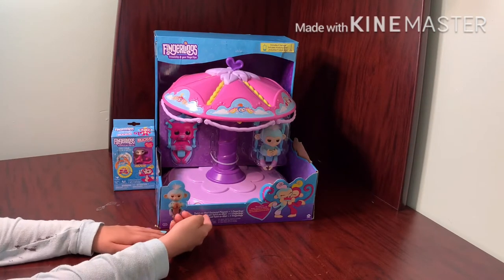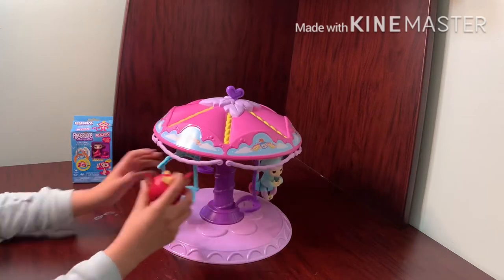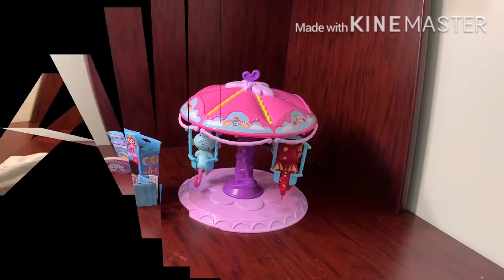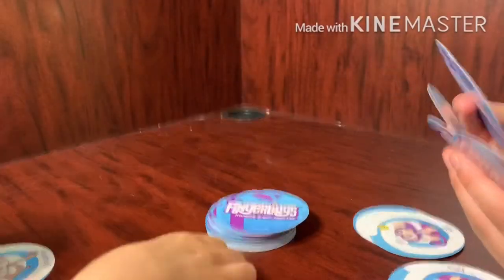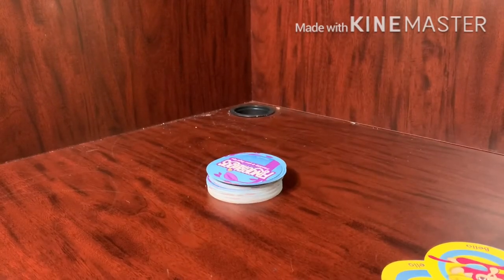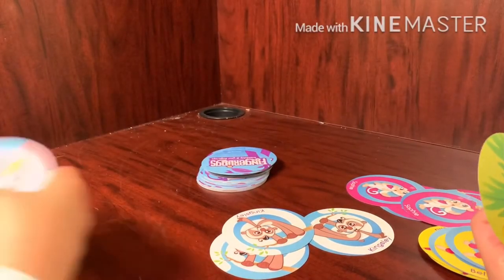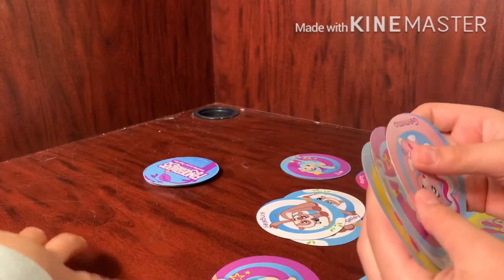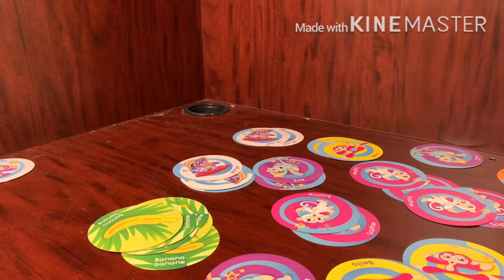Fingerlings Fun! Opening the twirl-a-whirl carousel play set 💫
Hey guys! My name is star, and in this video we unbox  the fingerlings twirl-a-whirl carousel 🎠! After unboxing, me and a new friend will play a quick game of Ruckus, which will also be unboxed!

Hope you all have a great day!

                                                                                      -Star